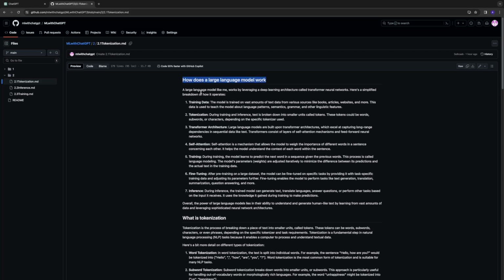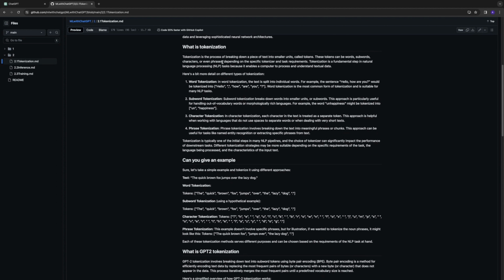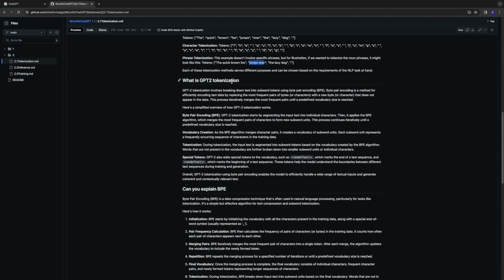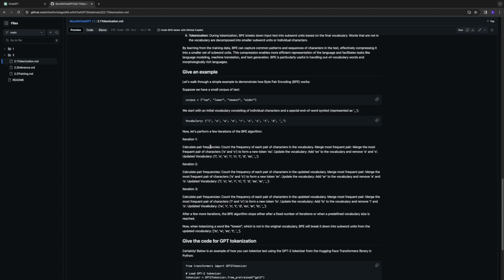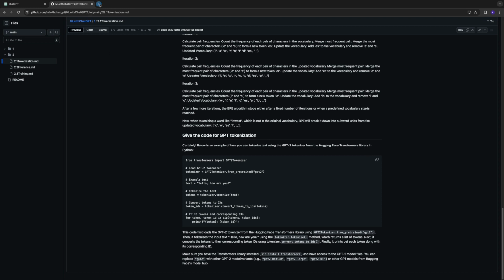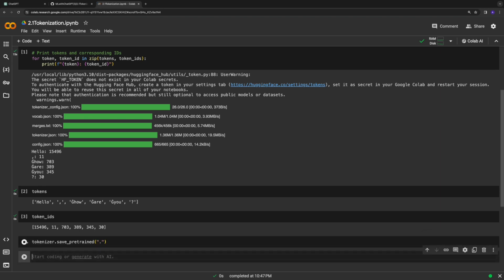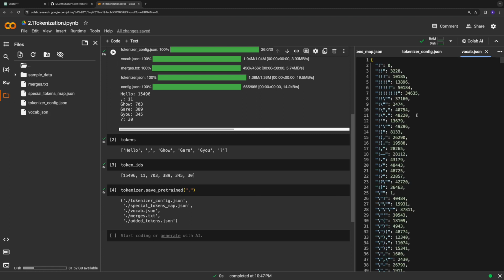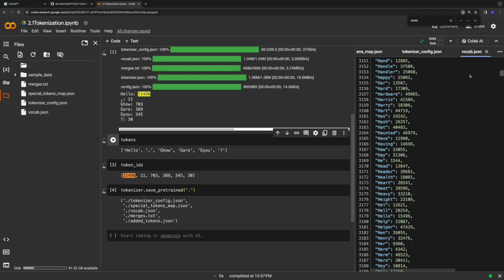Large Language Model 1 -- tokenization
Introduces the basic concept of large language model (LLM) and how to tokenize text.